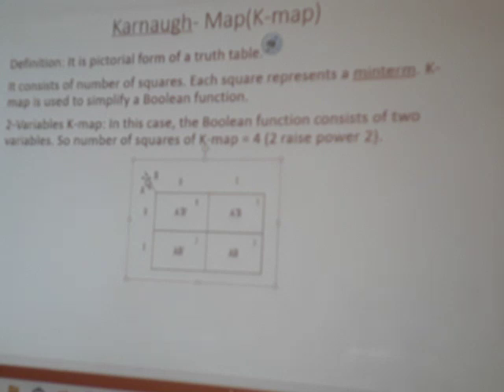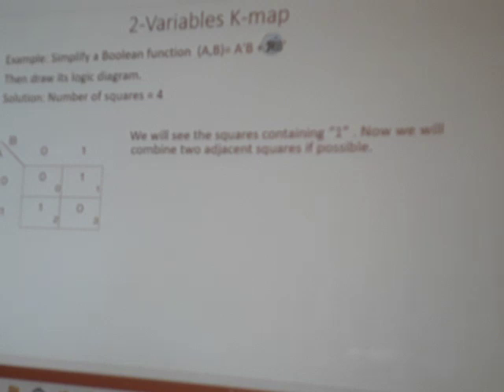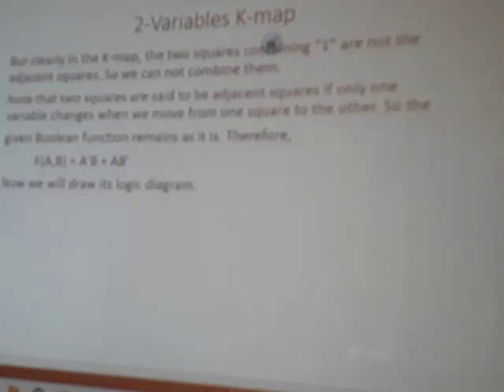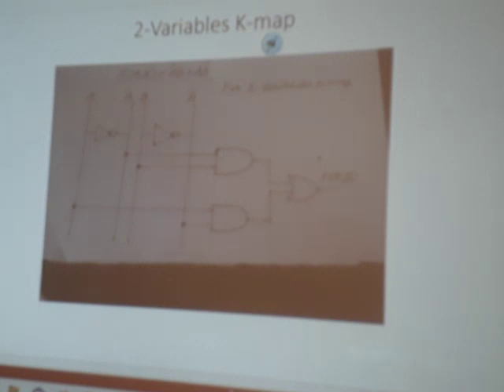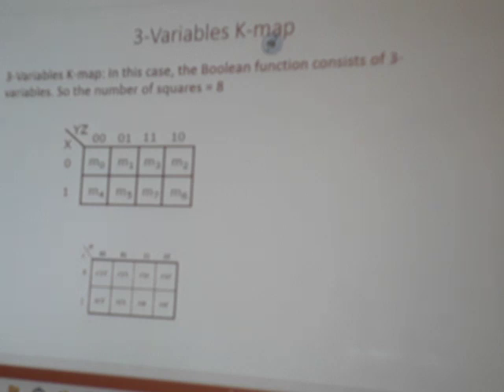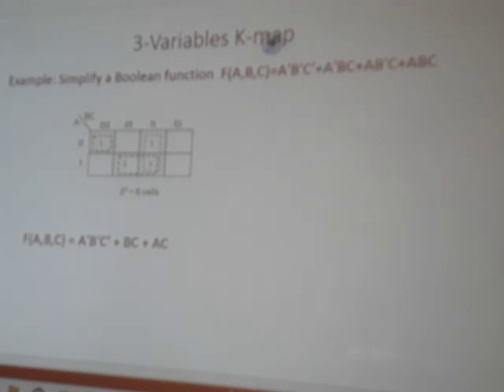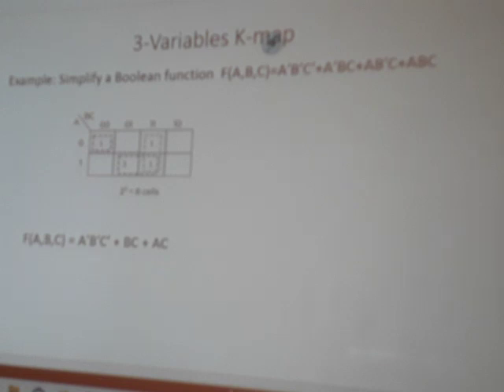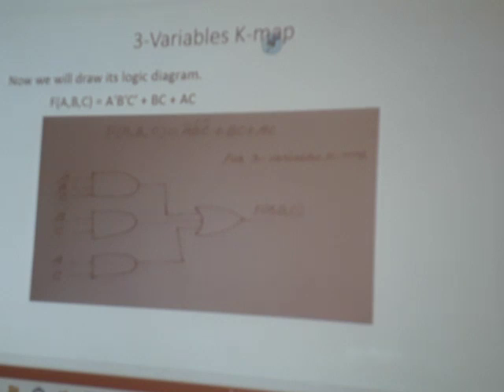Karnaugh map (K-map)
Karnaugh map, 2-Variables K-map, 3-Variables K-map.
K-map is used to simplify a Boolean function.